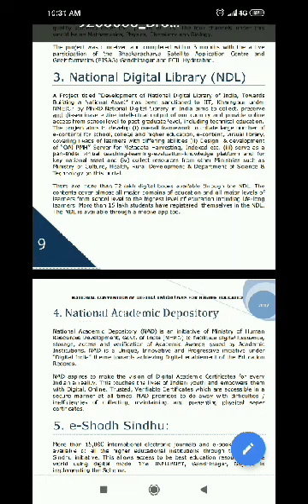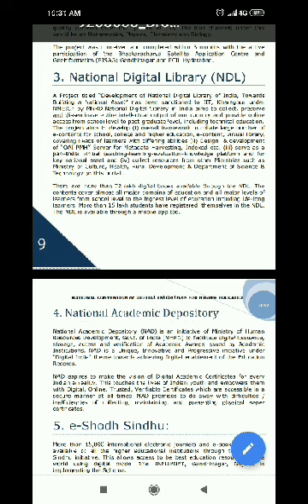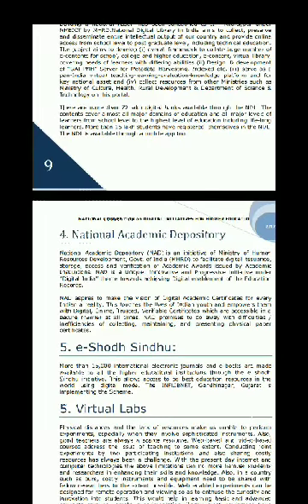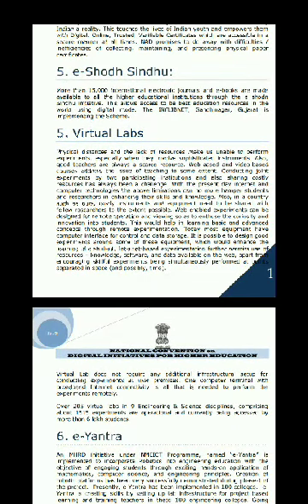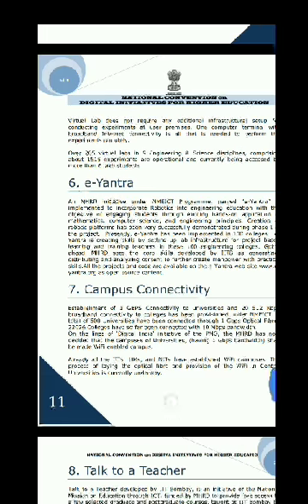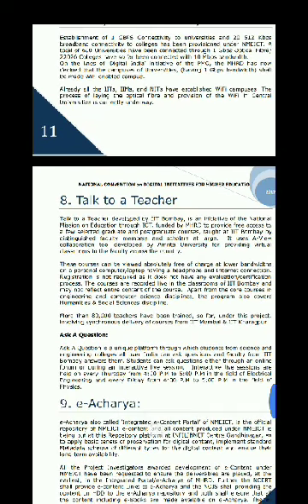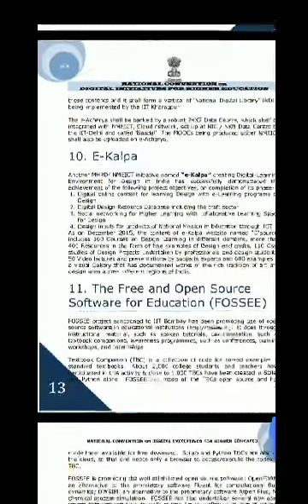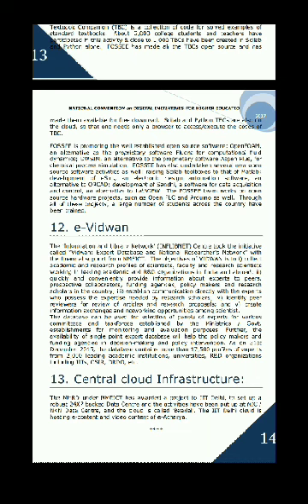Digital initiatives in higher education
Swayam
Swayam prava
NDL
NDA
Virtual labs
E-yantra
Talk to a teacher
Ask a question
E-acharya
Campus connectivity